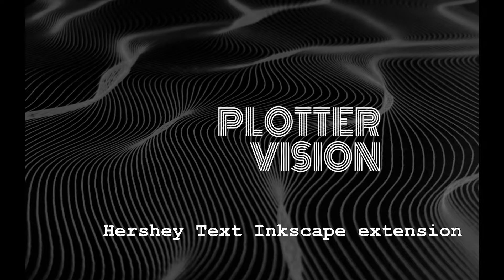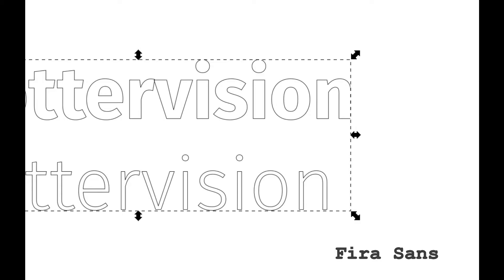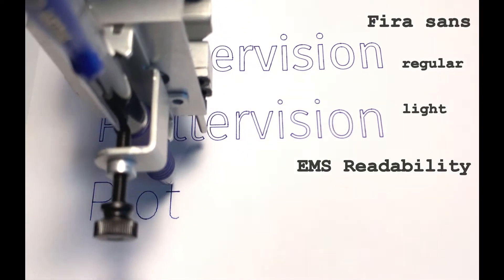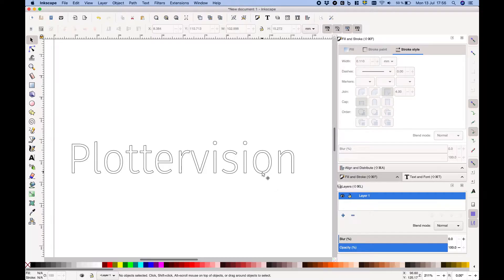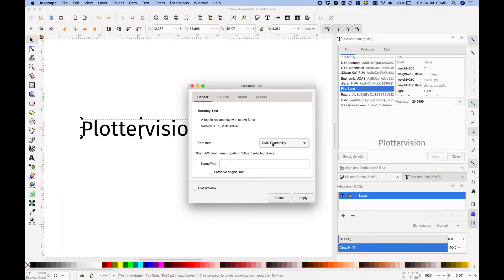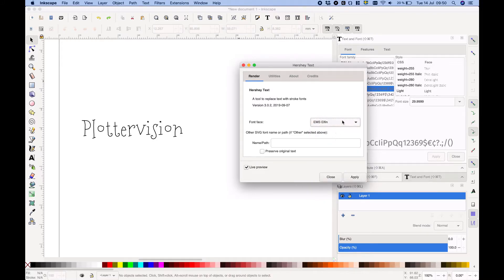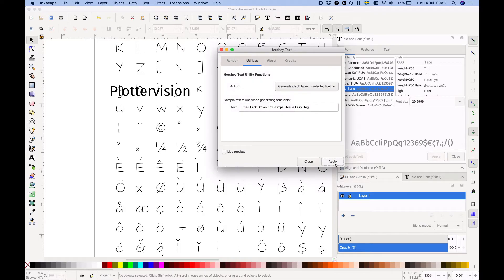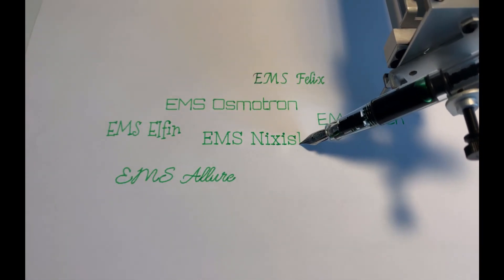How to Write Text With a Pen Plotter (using Hershey Text for Inkscape)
Want to write text with your pen plotter? You'll want Hershey Text - an Inkscape plugin that lets you convert outline fonts into stroke fonts. suitable for pen plotters, CNC machines, laser cutters, embroidery machines and more. This video explains how and why to use it.

UPDATE: Hershey Text is actually included as part of Inkscape 1.0. You can find it under the Extensions / Text menu.